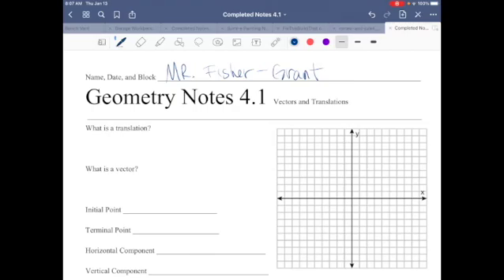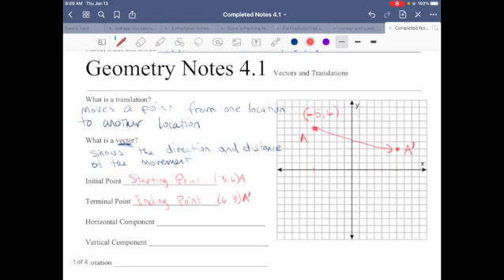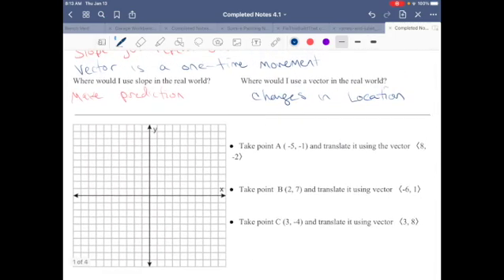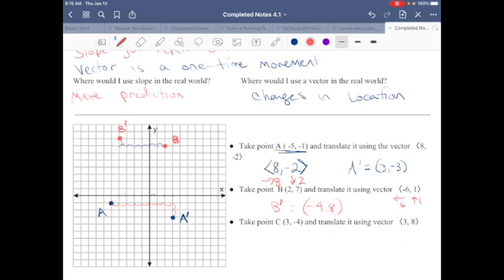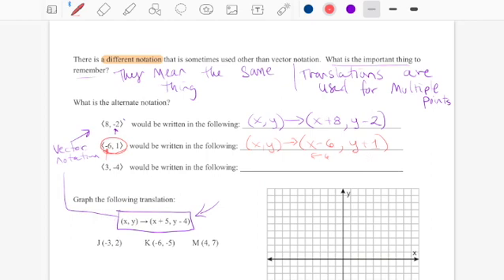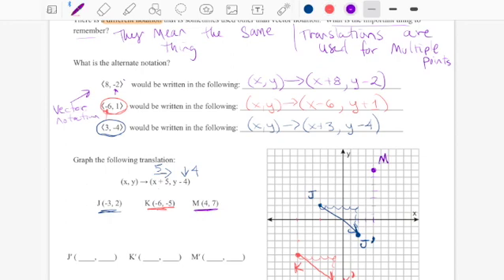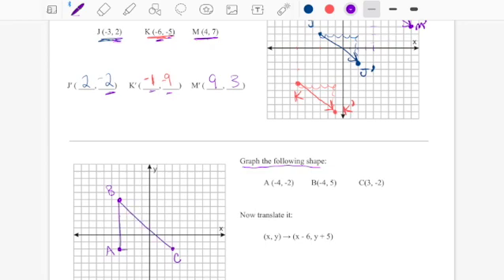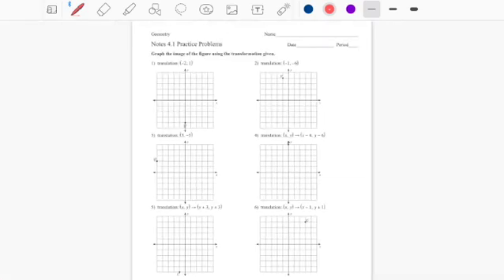Notes 4 .1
This accompanies Notes 4.1